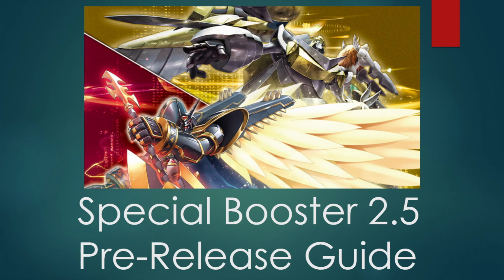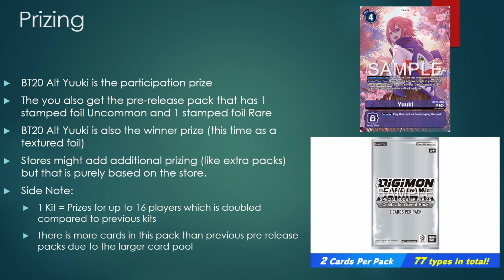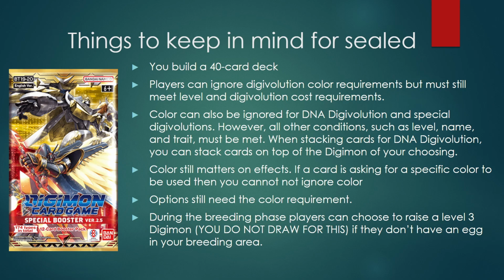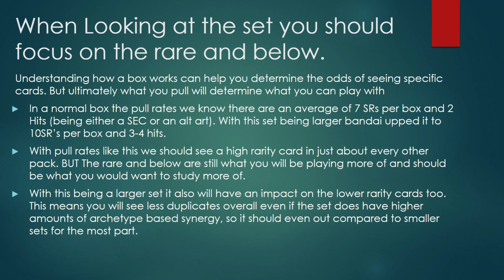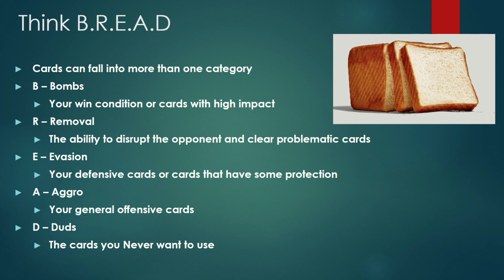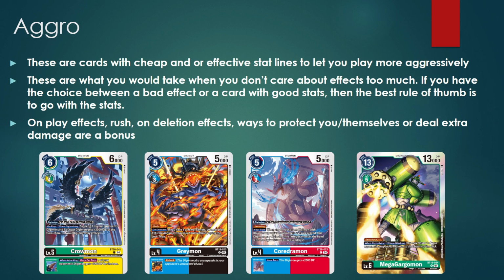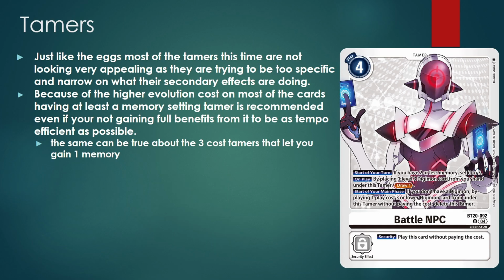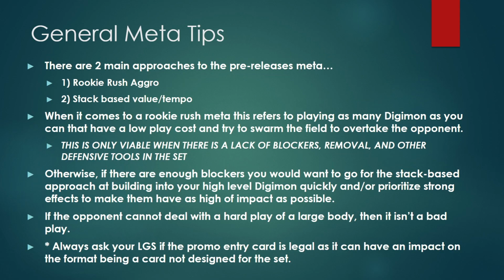Digimon Special Booster 2.5 (BT19-BT20) Pre-Release Guide!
This is not a normal pre-release event. the event will be longer ran so there is more opportunities to play and the set is a larger set with different pull rates to adjust for the set size.